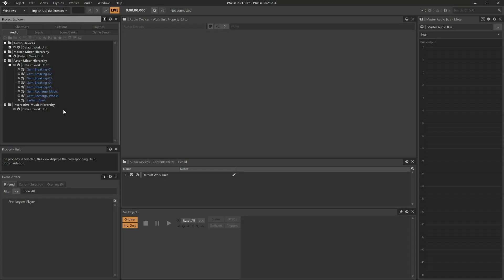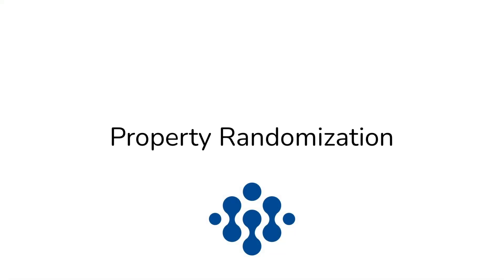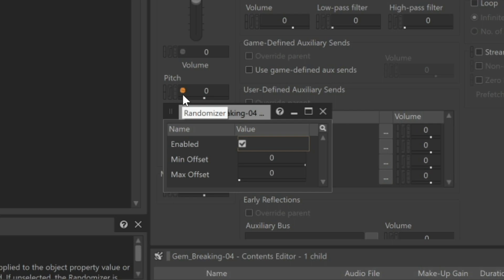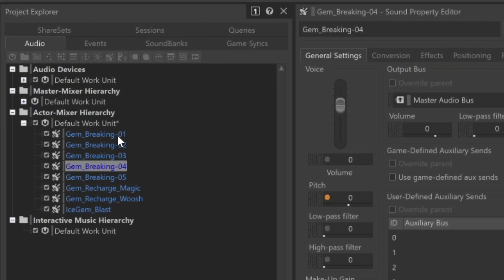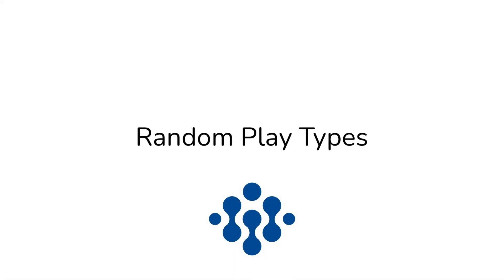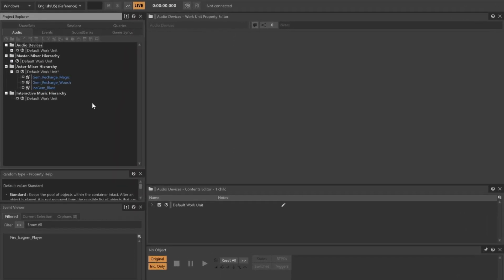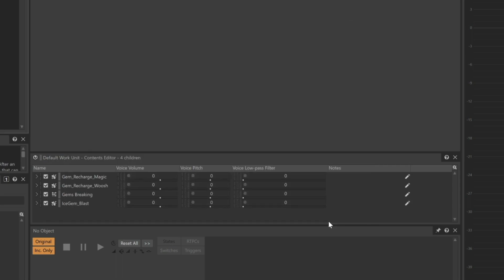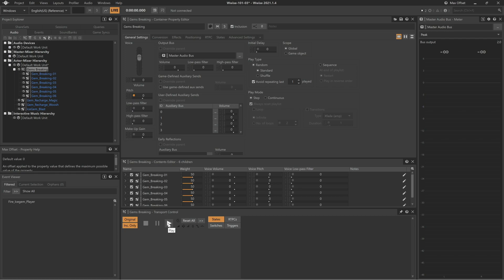Wwise-101 - Lesson 2 - Using Randomization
This educational video contains supportive content to lesson 2 from the Wwise-101 Certification course. To follow along and access complete course content, please

Topics:
00:59 Property Randomization
00:59 Randomizing Sound Selection
03:13 Random Play Types
03:53 Speeding Up Randomization Workflow